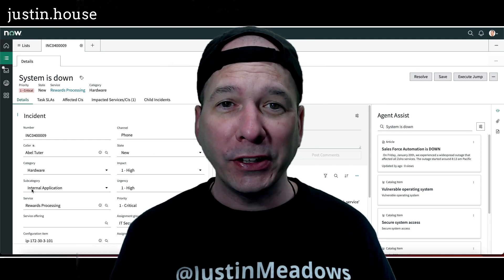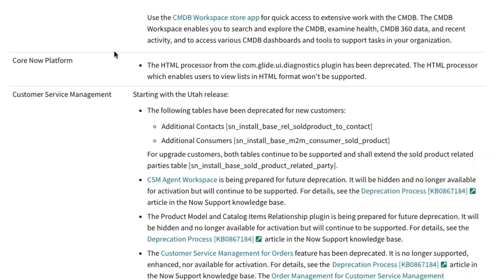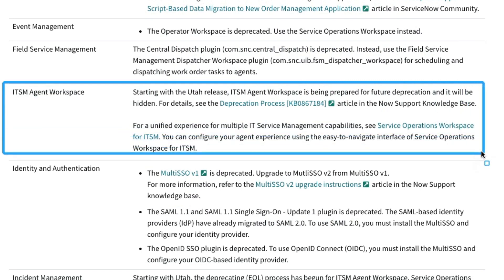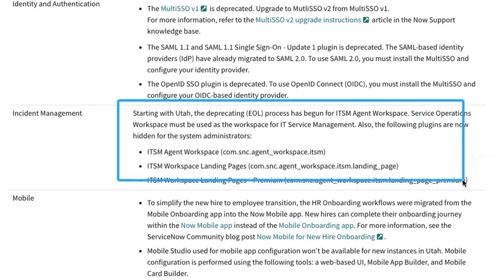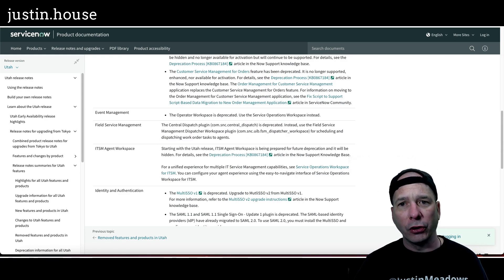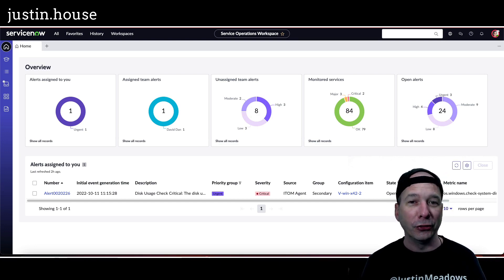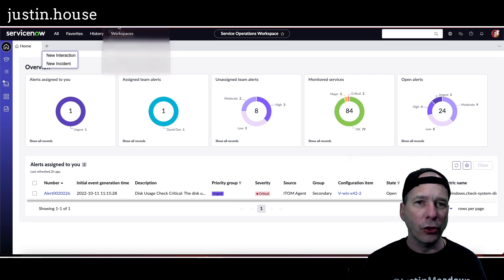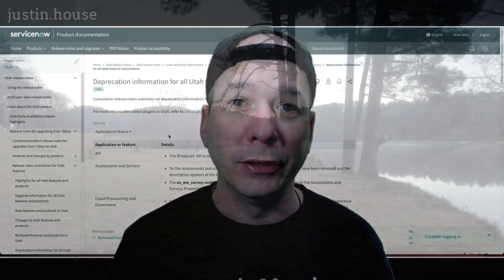Agent Workspace Deprecation / End of Life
With new releases come new features. They usually also bring news of feature deprecations. In this video I explore Agent Workspace and the deprecation notes released with Utah. The takeaway is that you have PLENTY of warning and time to start your transition to Service Operations Workspace - the newer and much improved experience for ITSM in ServiceNow.